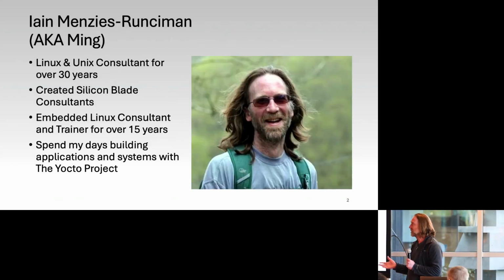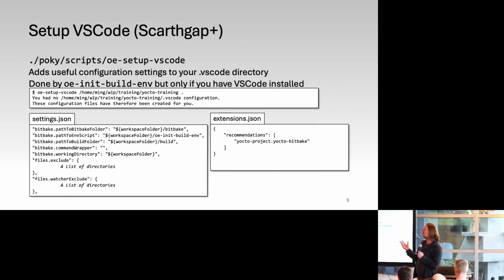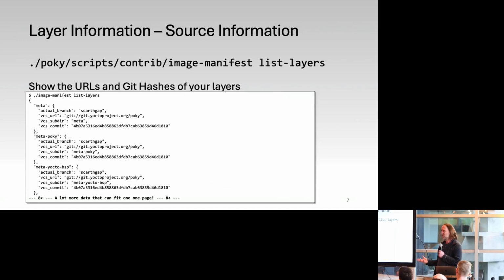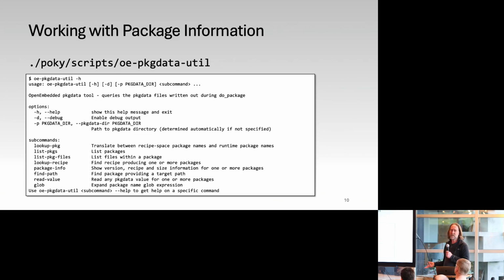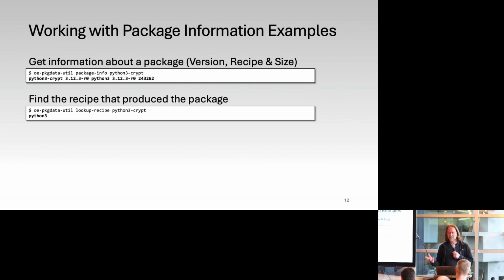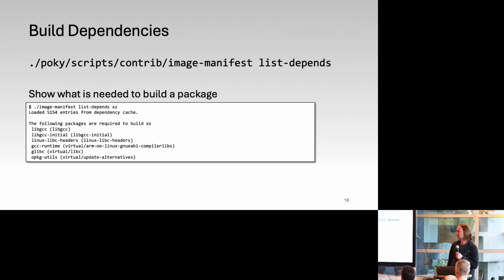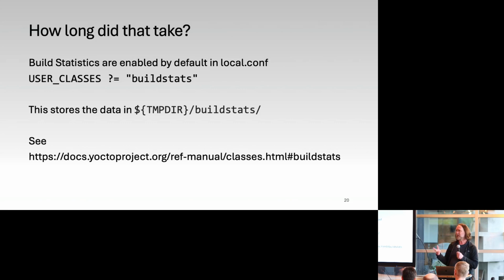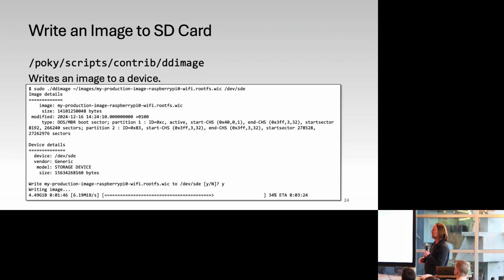OE Workshop 2025 - Yocto is more than BitBake! (Ming)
There are many tools and utilities provided with Poky that hide in plain sight!
All too often we can sit at the keyboard pulling our hair out when the tool to help is right there begging to be used.

It is easy to forget about many of the great tools that are available to make life easier.

This is taking a look at some of the other utilities provided with a Yocto Project that often get forgotten or overlooked. e.g.
- Finding recipe variables
- What has been installed and from where
- Dependencies - How did that package get in my build?
- How long did that thing take to build?